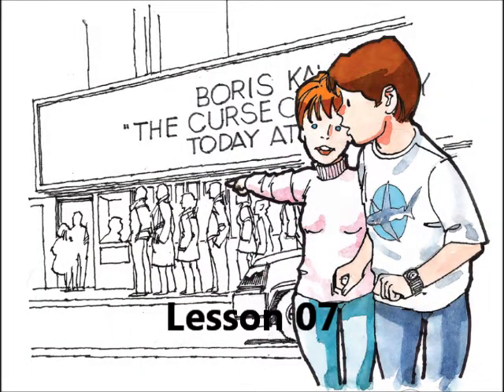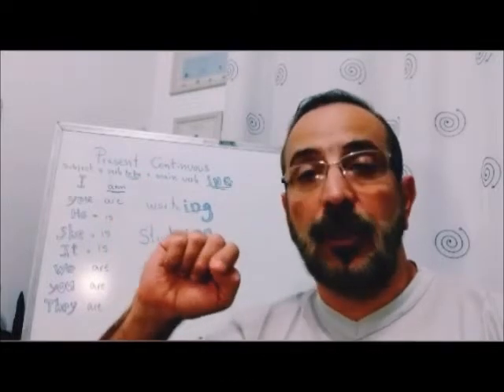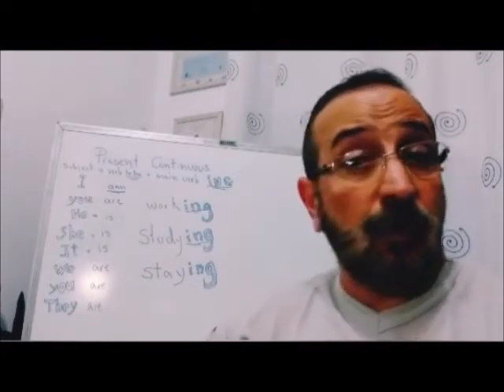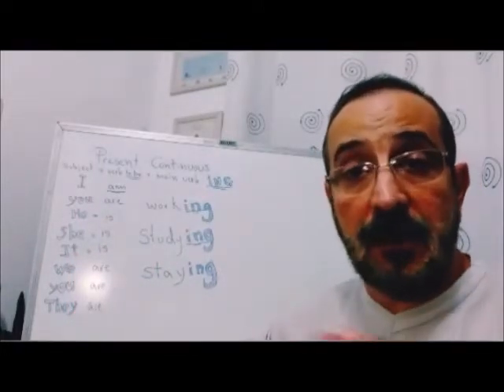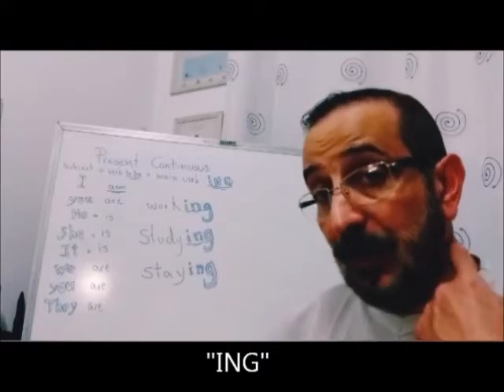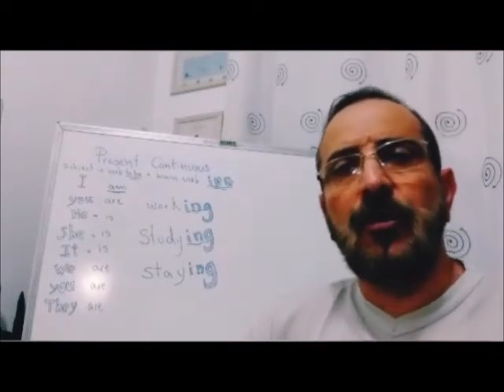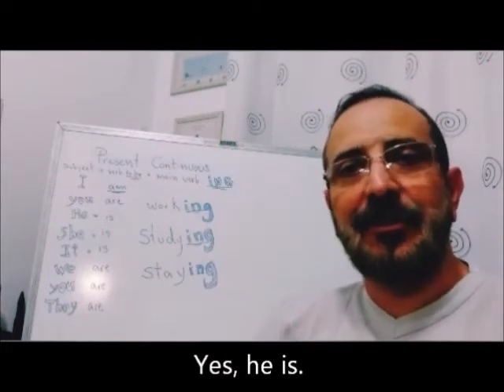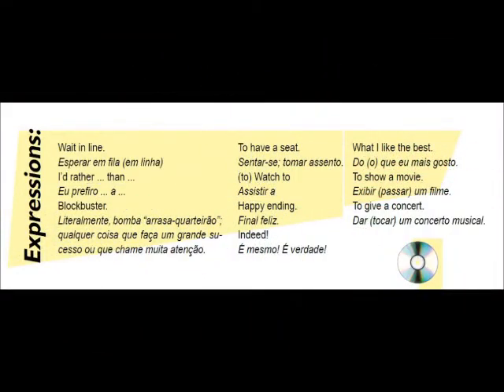Aula 07 completa | Curso básico para iniciantes | INTERCOM English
Este é referente a aula 07 (Unidade 07) do curso básico para os iniciantes e uma oportunidade de quem esta em nível mais adiantados de rever para exercícios caso queira enviamos grátis por e-mail contato: